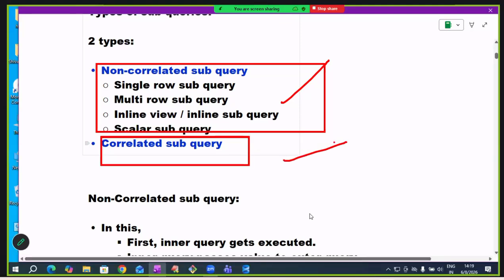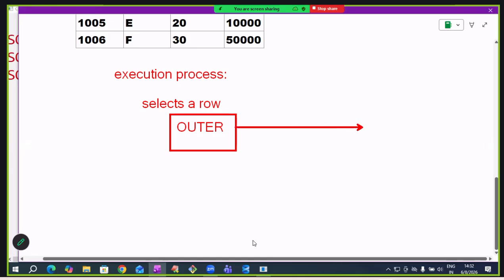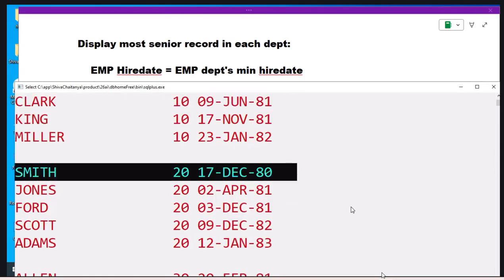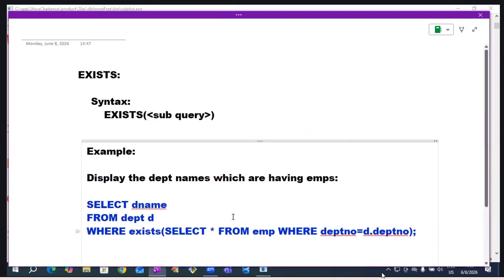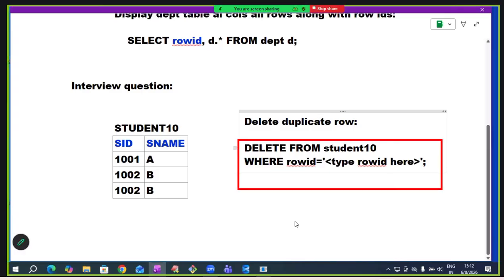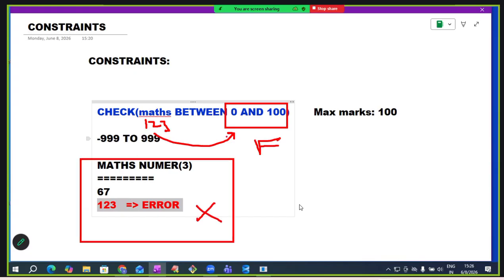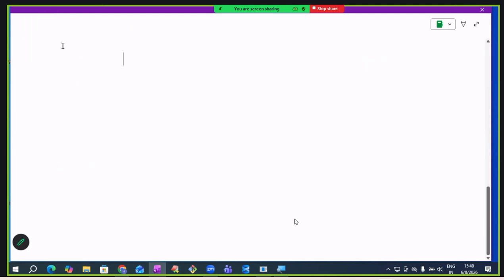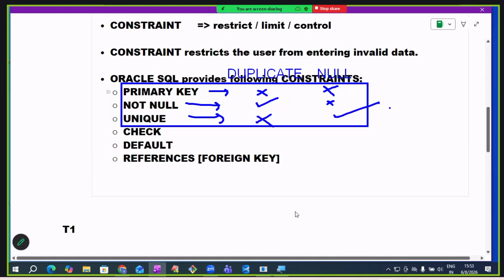Oracle (SQL & PL/SQL) @Day 34